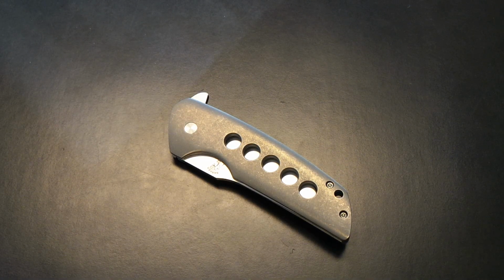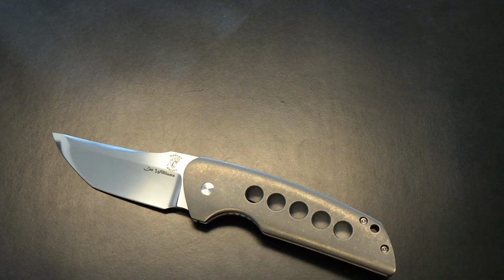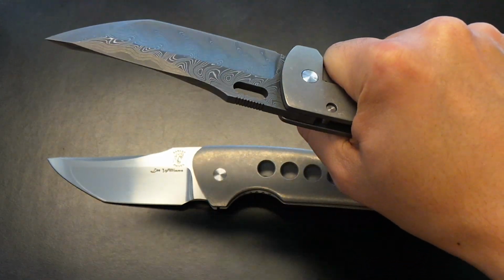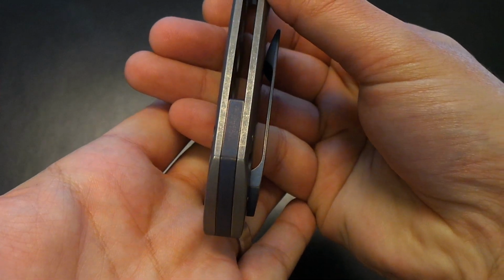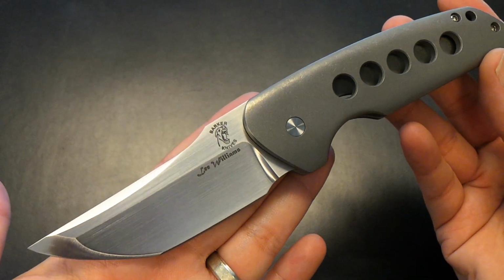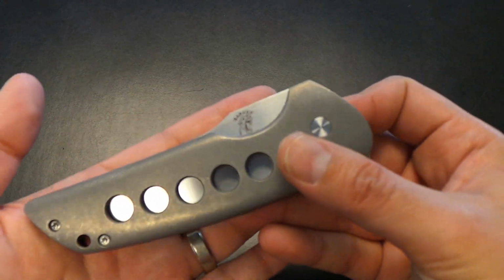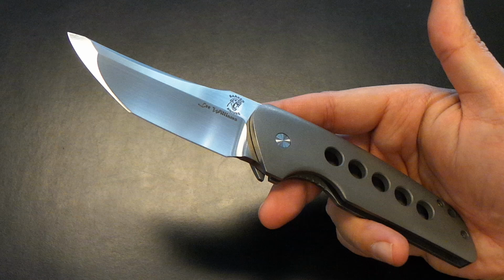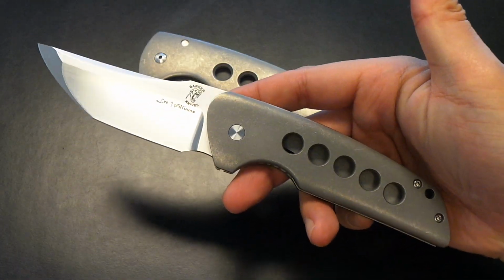Another Barker/Williams Kickstop Hokkaido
In this video, we examine another kickstop Hokkaido collaboration from John Barker and Lee Williams.  We also do a side by side comparison of the collab and non collab Hokkaidos.